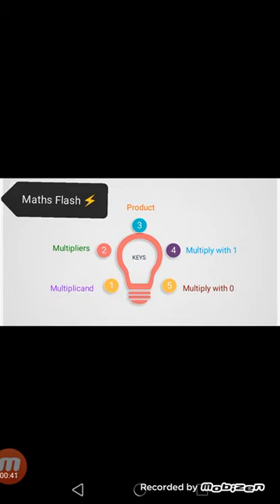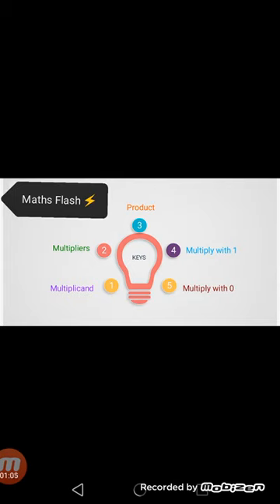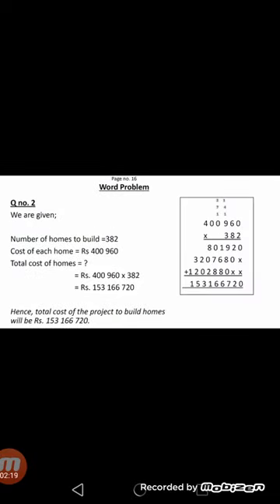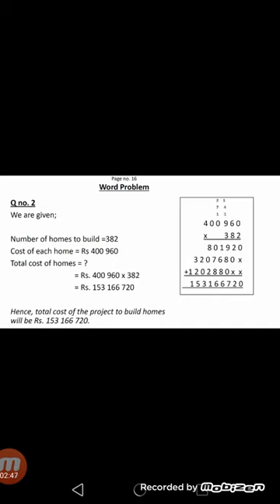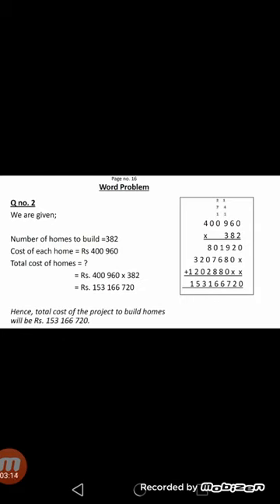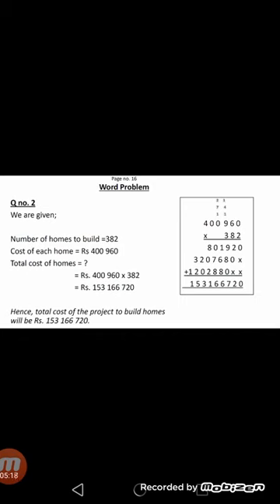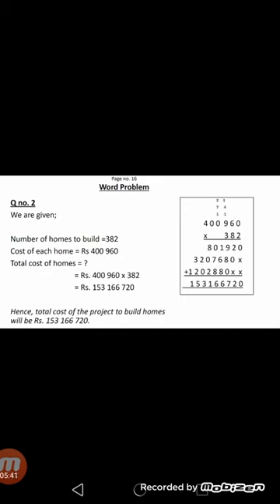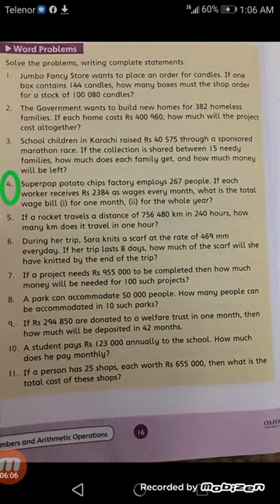5 Maths V6